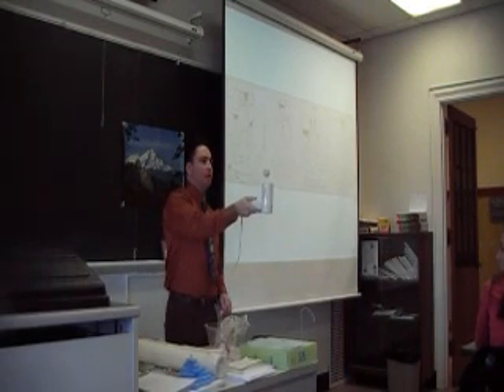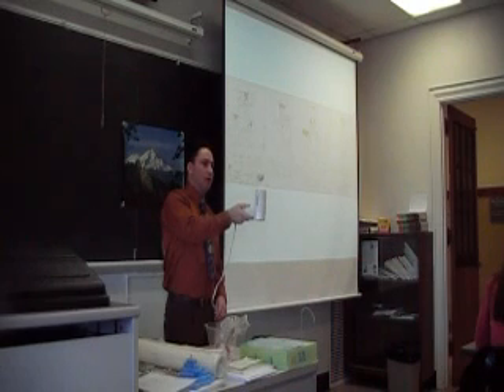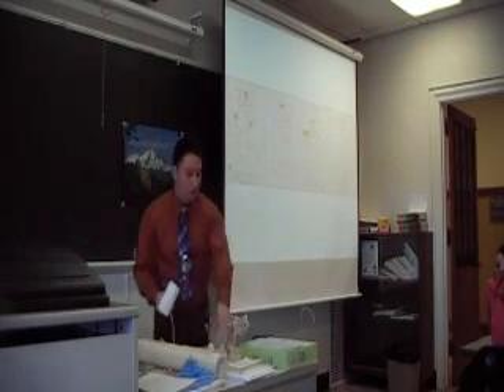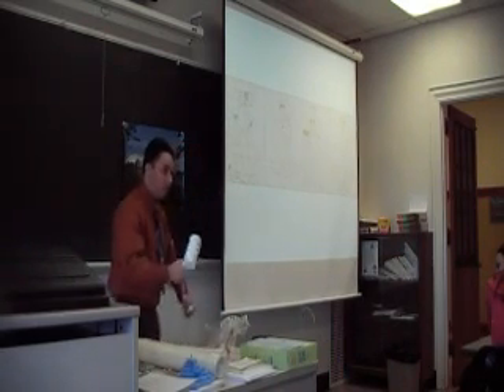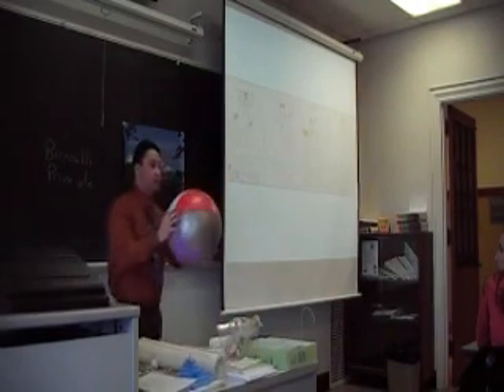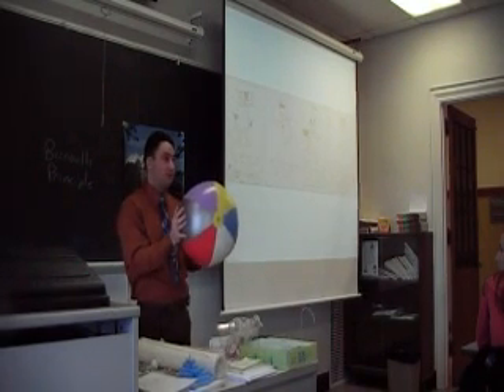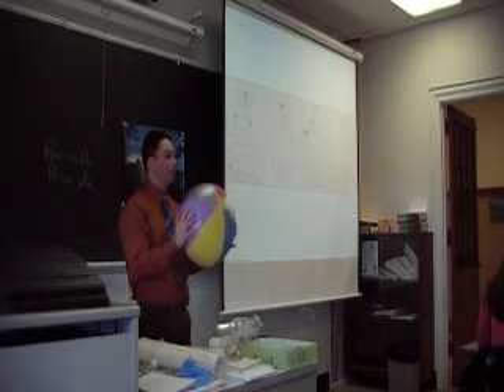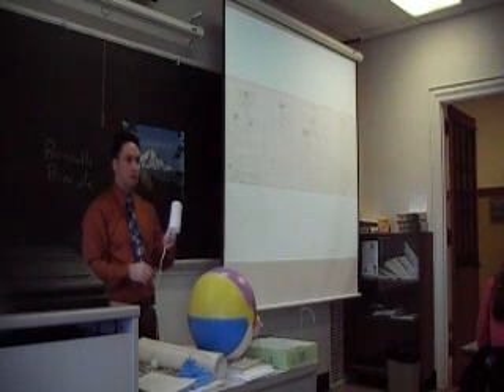Bernoulli's Beach Ball